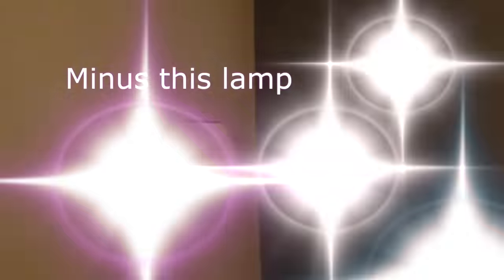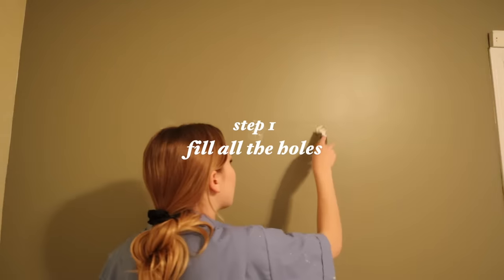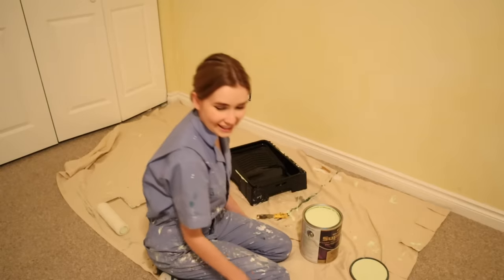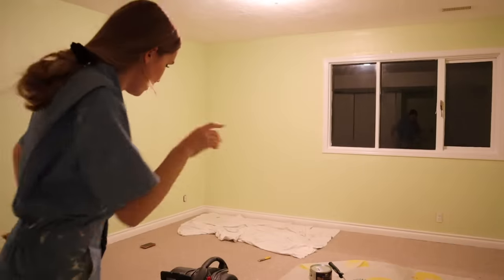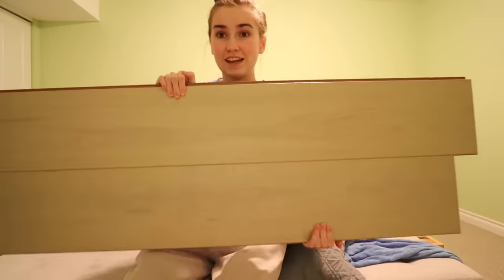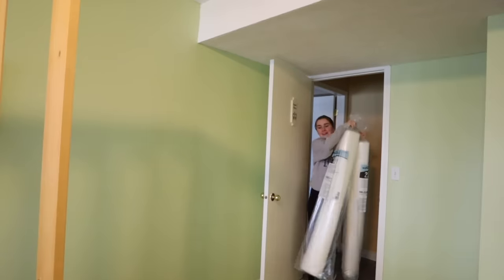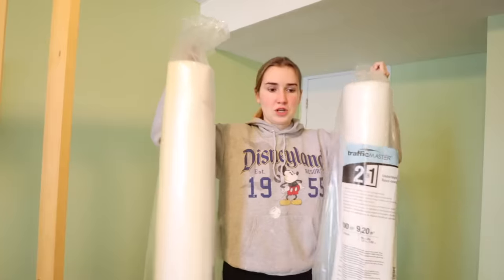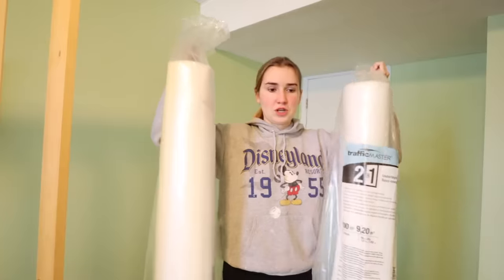EXTREME Bedroom Makeover! *tearing out old carpet, painting & many DIY's*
New Video's EVERY Friday & Sunday !!​​

LOVE Mia